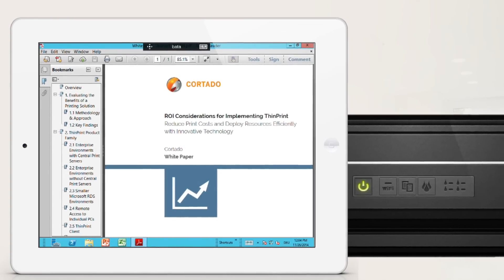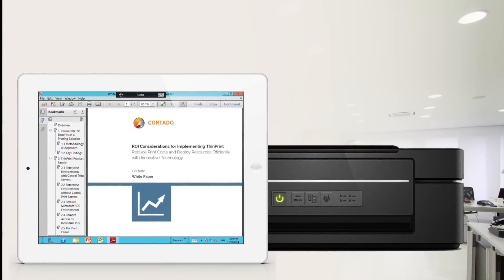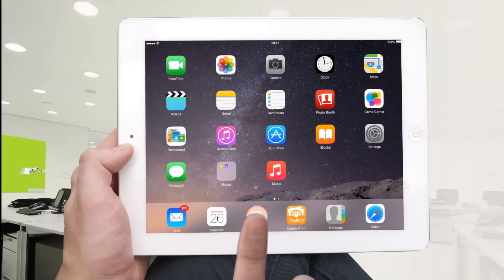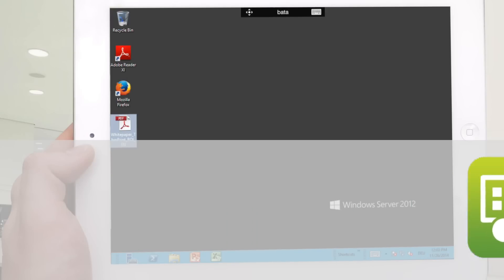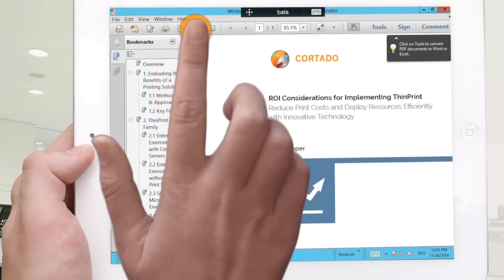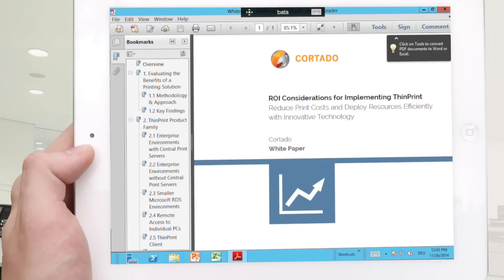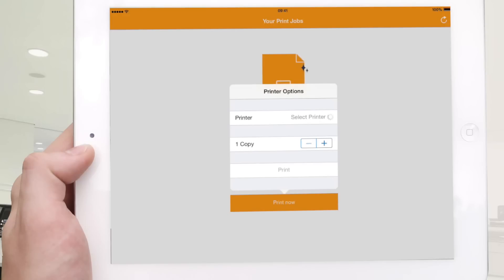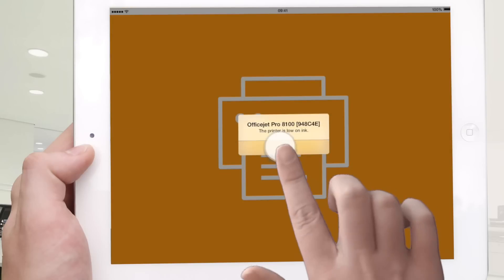VDI or Remote Desktop Client: How to print to a local printer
If you want to print from a remote session or if you are using a virtual desktop on your iPhone or iPad: With ThinPrint Mobile Print you are still able to print to a local printer close by. For example when you are working from home and you want to print something on your own printer or when you are in a different branch of your company where you don't have access to a network printer.